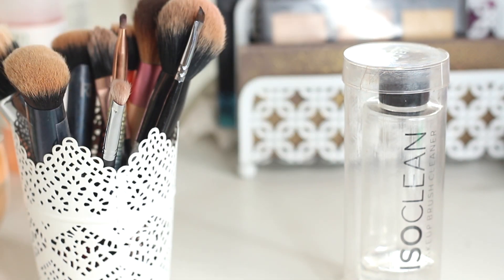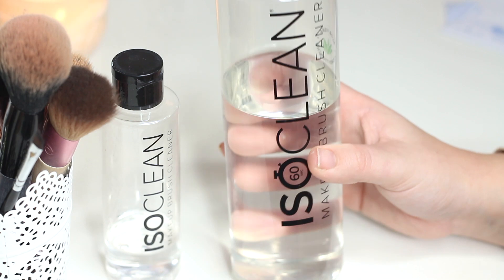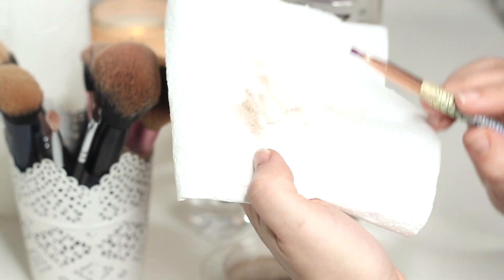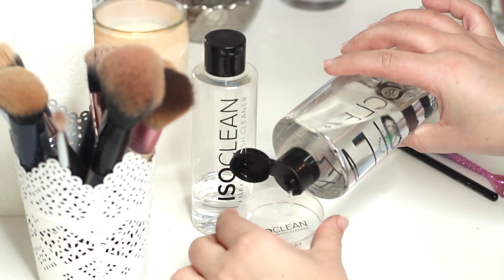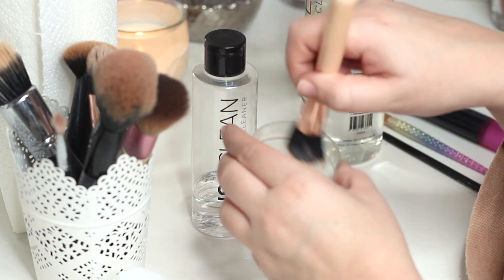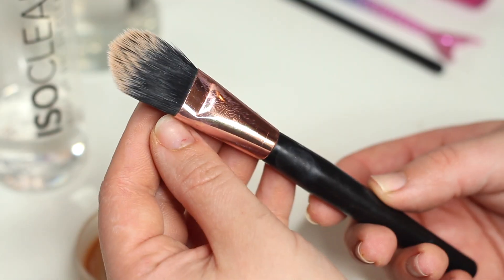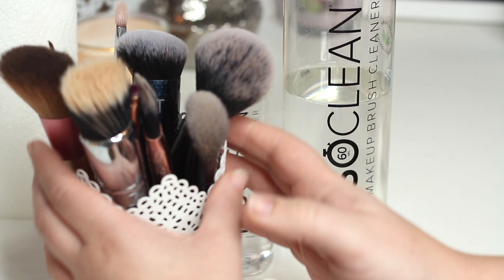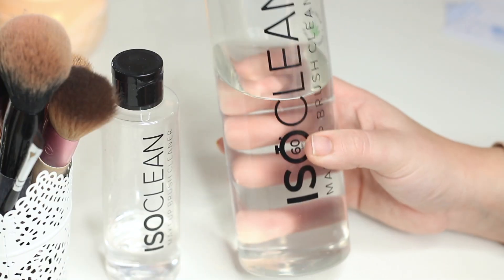How To Clean Makeup Brushes | Makeup Artist - Vegan & Cruelty Free Cosmetics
*Iso clean are currently in the process of reviewing their discount programme, as soon as this is resolved & I have a code I will update this description

500ml easy pour bottle (this available to professionals only)

I wanted to do a video on How to clean your makeup brushes that would be useful for both makeup artists and also makeup lovers. This product makes it so easy to clean your brushes in a short space of time with no drying time required!

**The music used in this video is not my music.